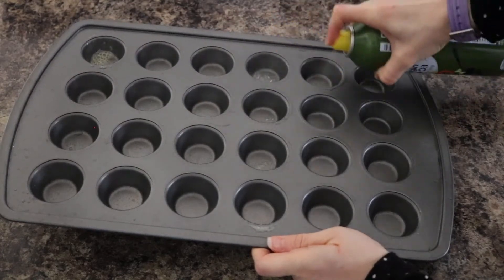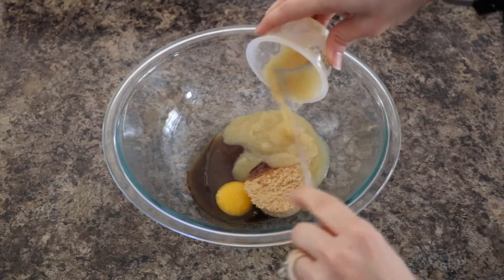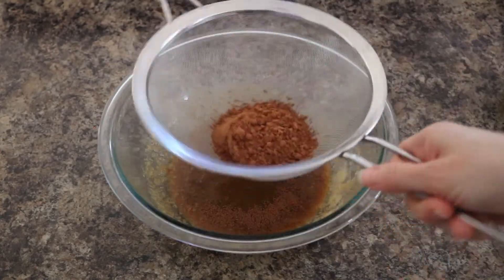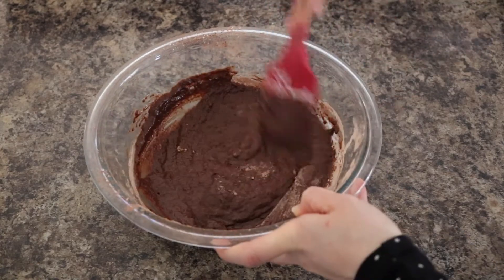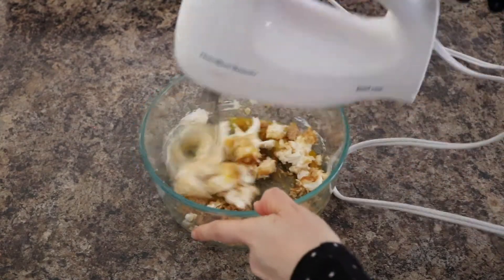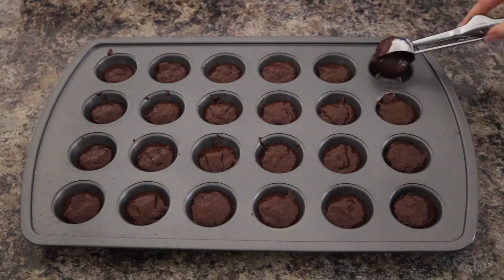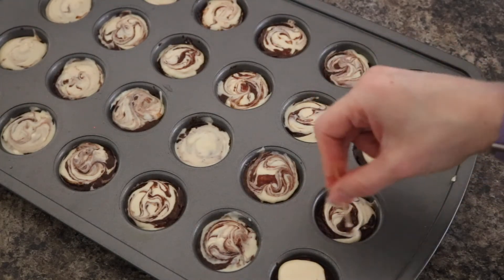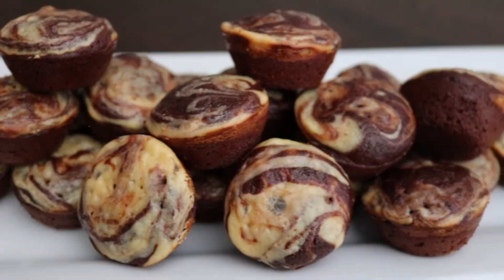Skinny Cheesecake Swirl Brownie Muffins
Skinny Cheesecake Swirl Brownie Muffins are soft, delicious, and the perfect bite-sized, healthier snack when you're craving something sweet. Rich, fudgy brownie muffins swirled with light and luscious cheesecake are sure to make your day better!

P.S. These brownie bite muffins pair wonderfully with a hot cup of coffee!

EASY BROWNIE MUFFINS

BAKING INSTRUCTIONS:
Bake in the oven at 350 degrees F for 12-15 minutes. Once baked, let cool on a wire cooling rack for 5 minutes before removing to serve.

INGREDIENTS:

Brownie Batter

Cheesecake Batter

▪️ 4 oz Light Cream Cheese, softened

▪️ Electric Mixer
▪️ Silicone Spatula
▪️ Mini Muffin Pan (24 Count)
▪️ Wire Cooling Rack
▪️ Small Cookie Scoop
▪️ Toothpicks (for swirling)